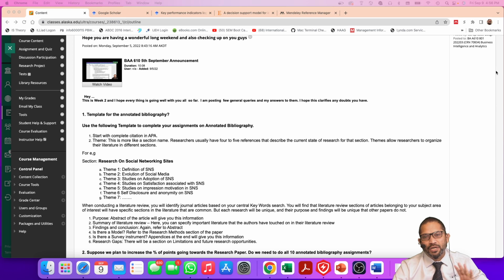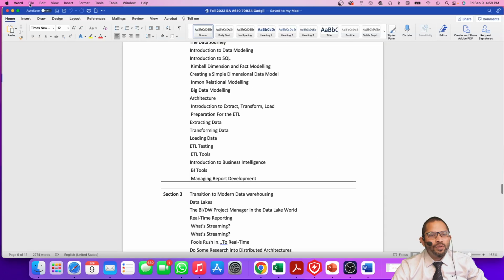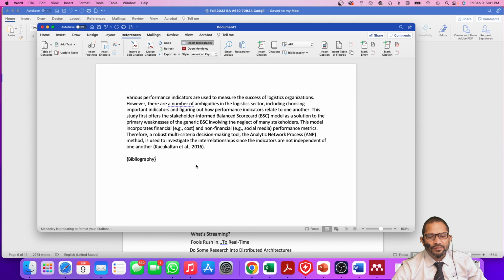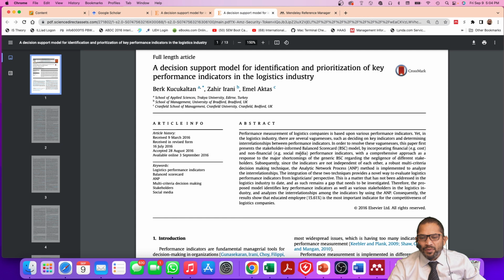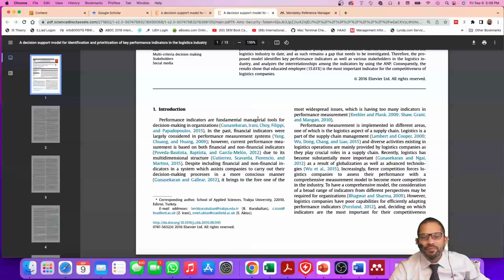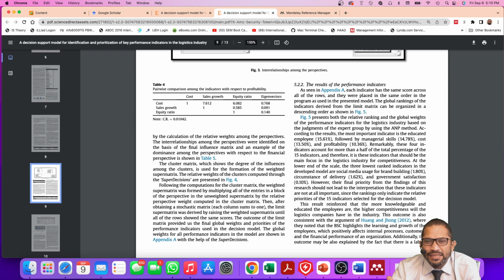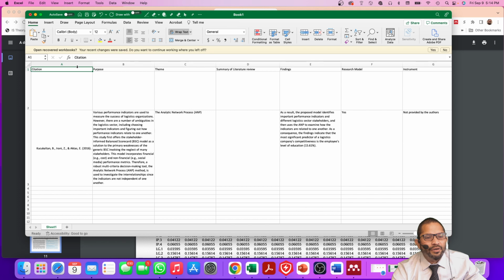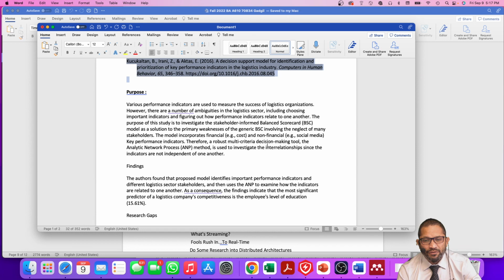9th Sept Annotated Bibliography